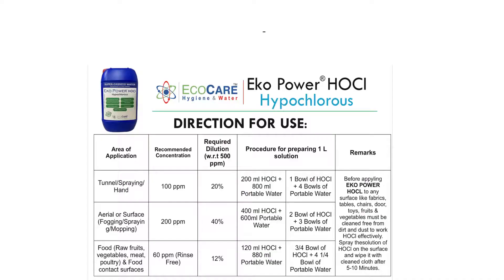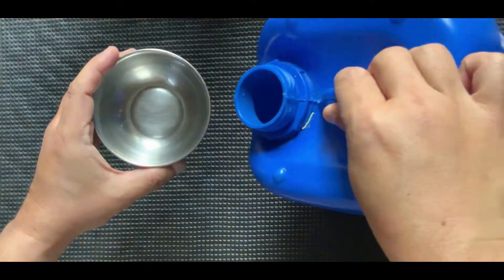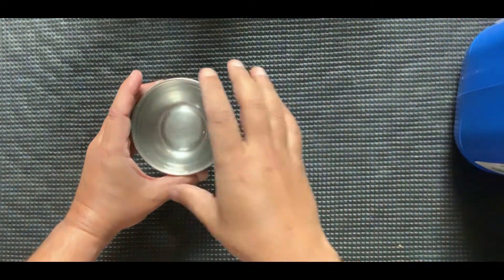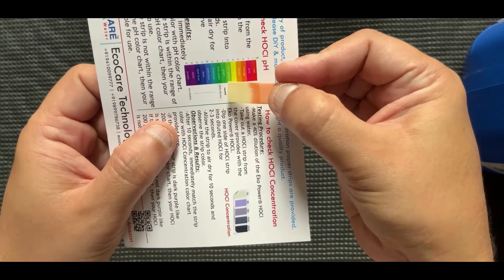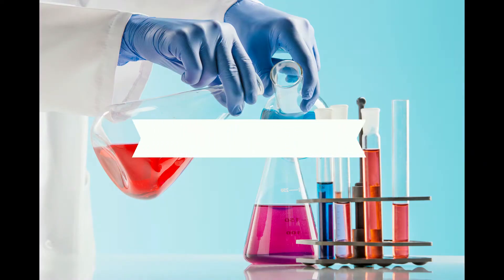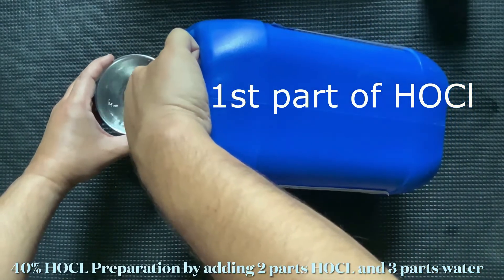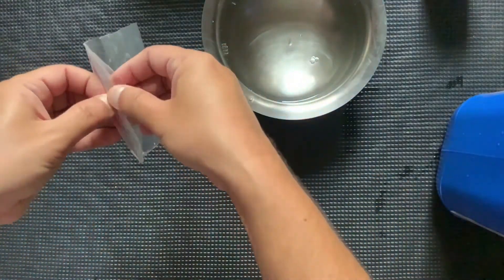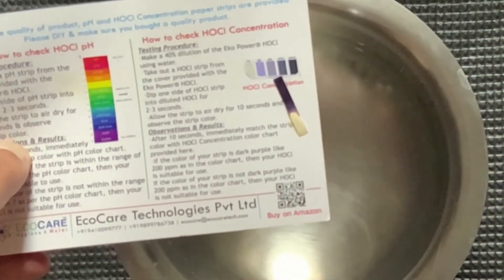HOW TO CHECK QUALITY OF HOCl?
HOCl is the most trusted and potent disinfectant used in various applications in the pandemic. The quality of HOCl is indeed vital. EcoCare is supplying a quality checklist with every product we dispatch. Hence check the quality of HOCl yourself at your home and ensure the effectiveness of the product.
We look forward to hearing your feedback to improve further..